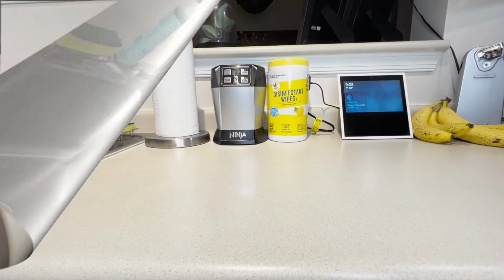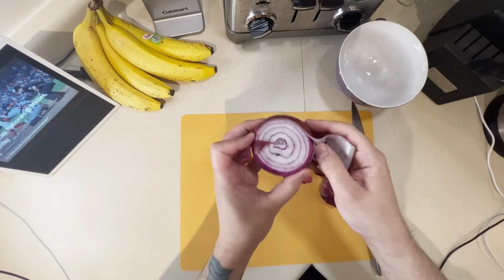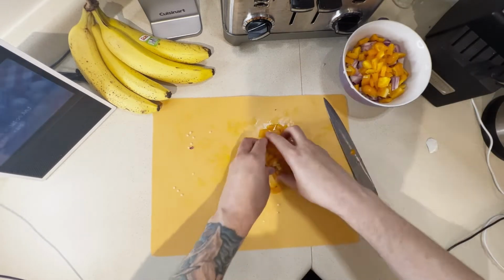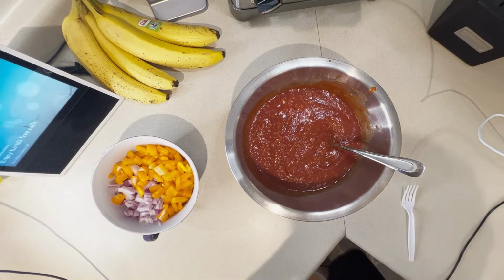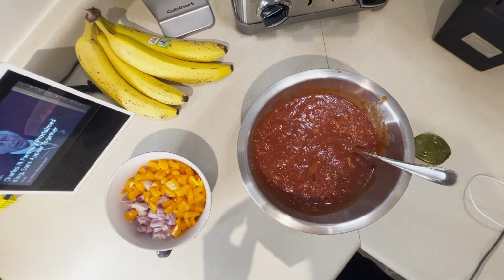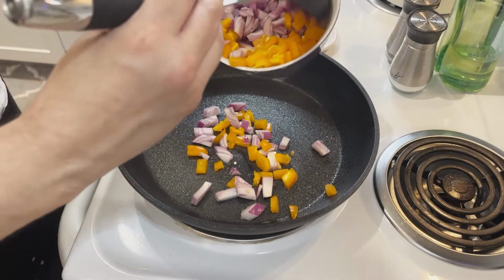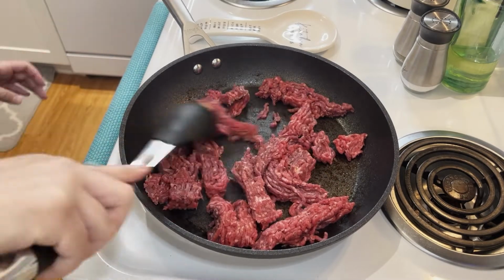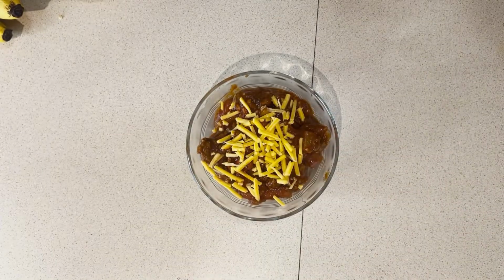Home Made Chili Recipe!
Today I show you my recipe for making chili. This will be a step by step guide.